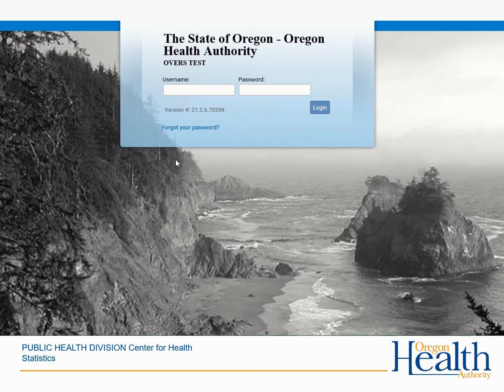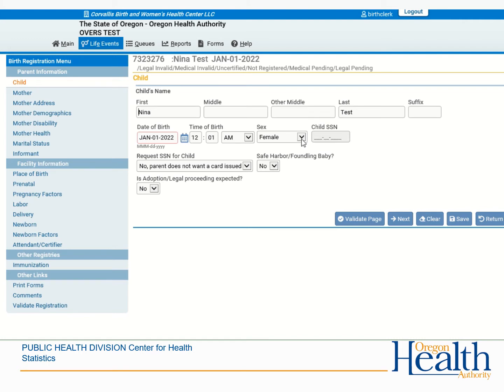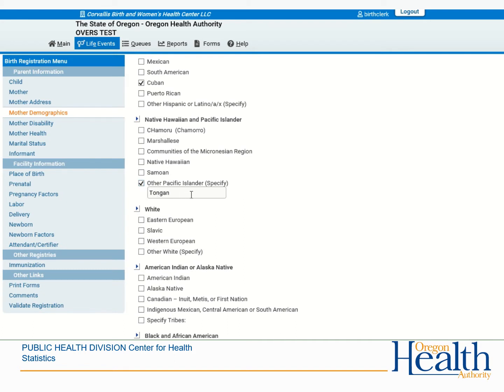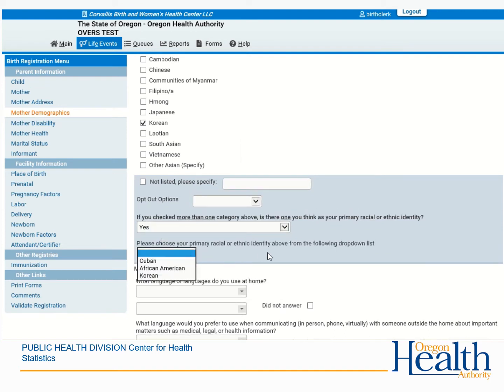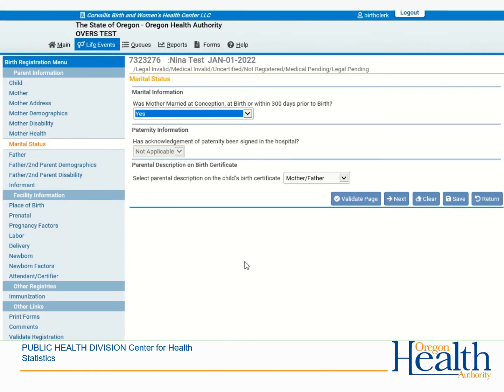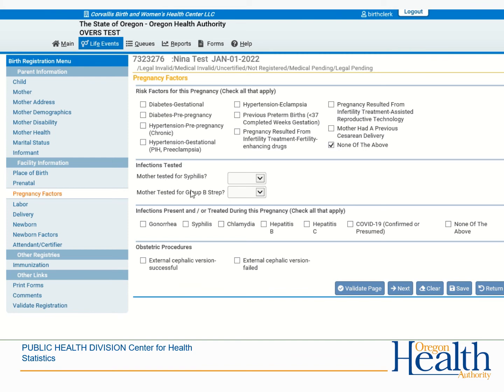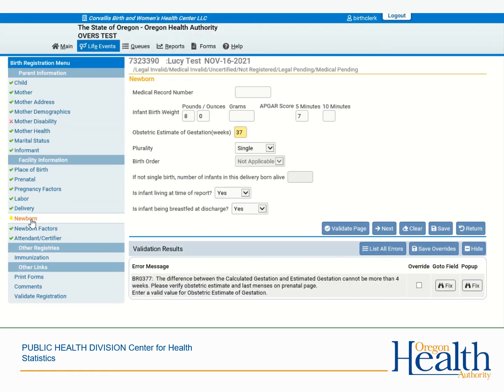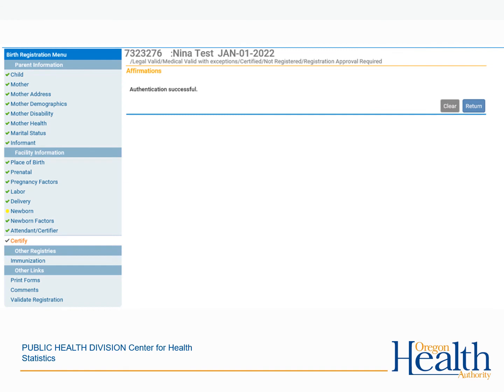BIS Video for new BIS